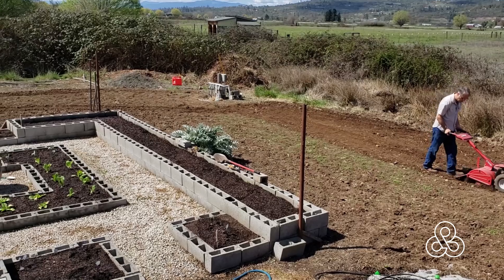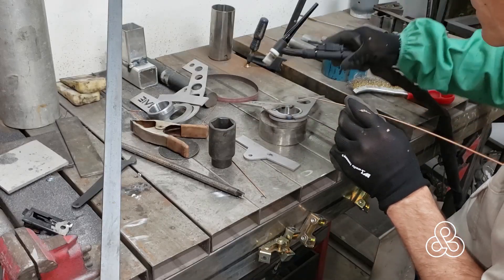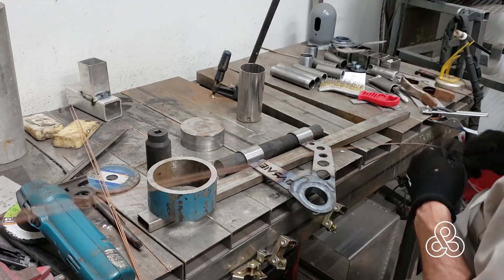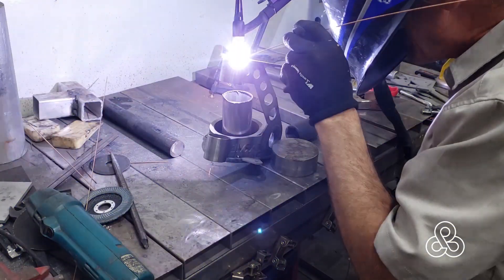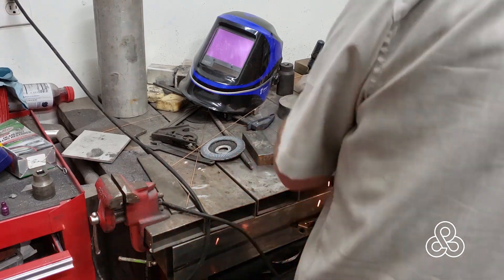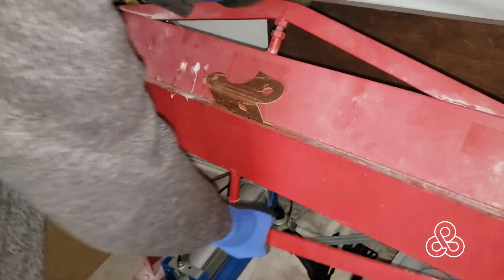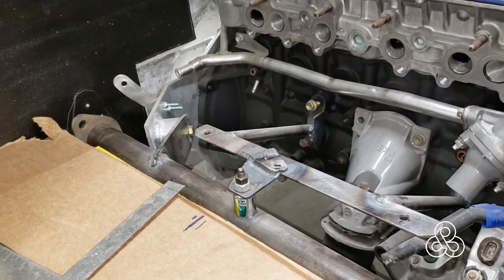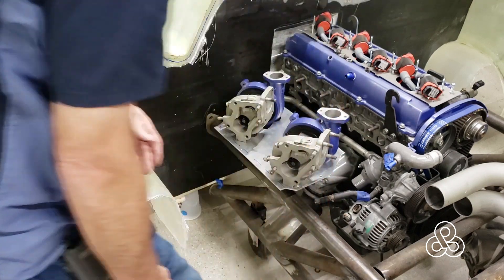A25 - Arete Supercar- fabricating custom suspension A-arms , cuz ya can't buy em!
Moving on with suspension for the Arete supercar, we build the front upper control arms. When you build a ground up project like the Arete supercar building your own suspension components gives you some design freedom by not having to rely on finding, off the shelf, or donor car components. In our case a little sheet metal and flat bar gives us the materials needed to build our own, just the way we want them.